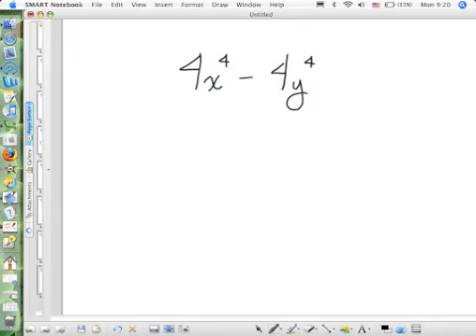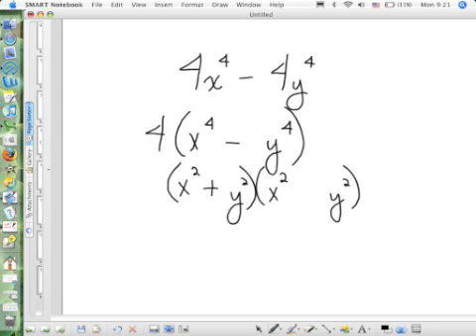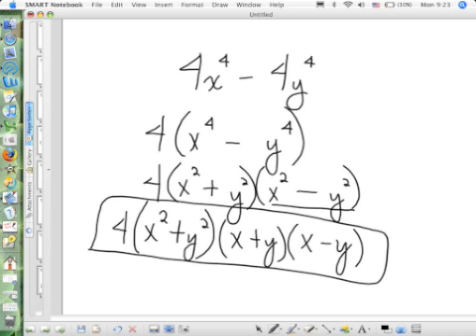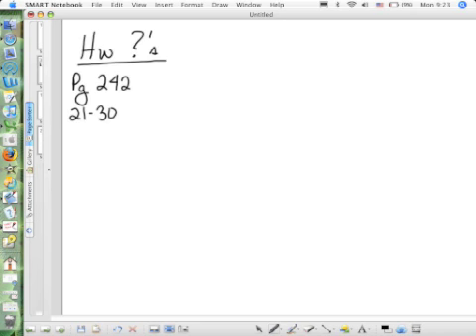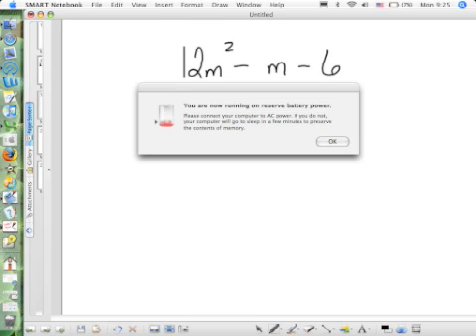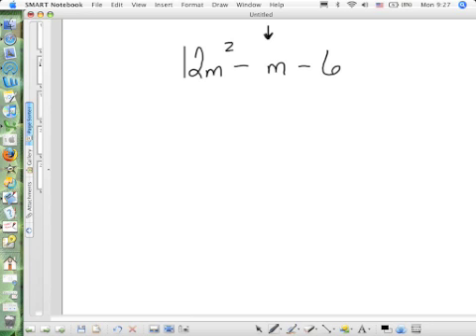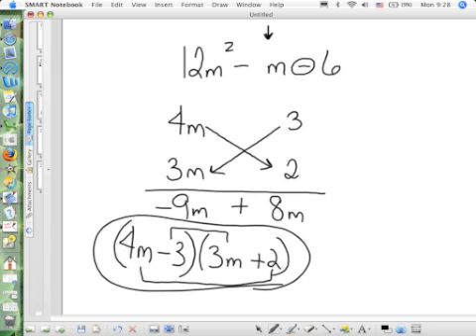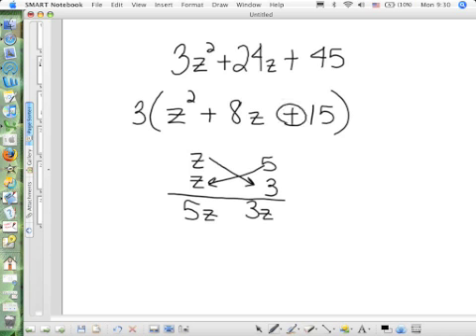Difference of Perfect Squares